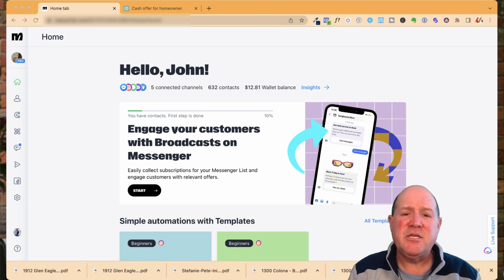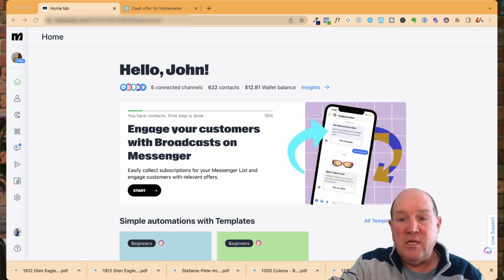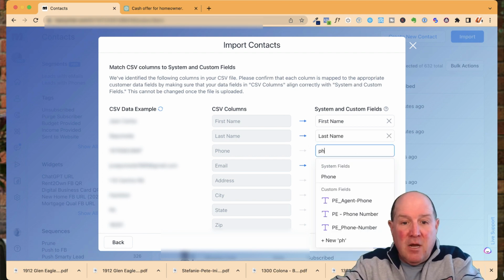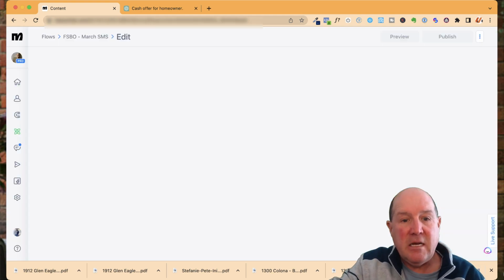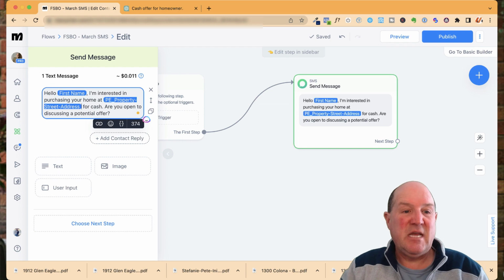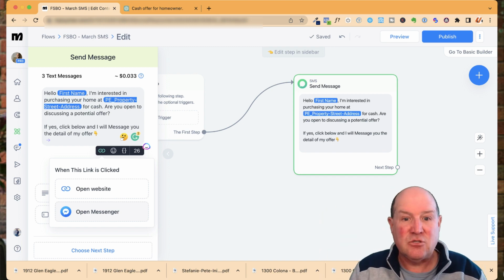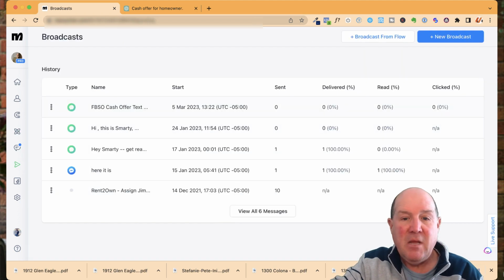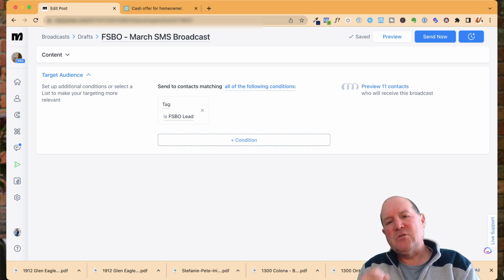How to Turn FSBO and Expired Listings into Gold: My $780k Success Story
In this video, I share my $780k real estate success story and reveal the chatbot playbook that helped me win FSBO and expired listings. Learn how to leverage technology to stand out from the competition and close high-value deals. Don't miss this opportunity to take your real estate game to the next level.

Step up your game in 2023!

🏅 Useful Resources 🏅

Thanks .. Smarty